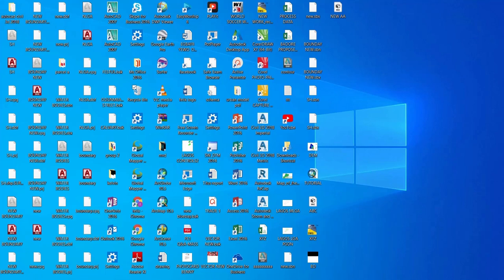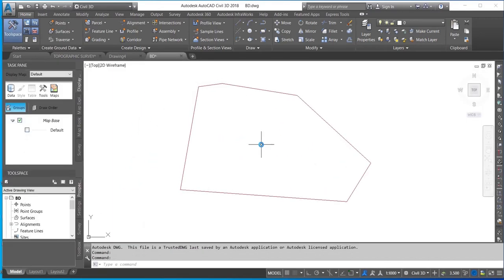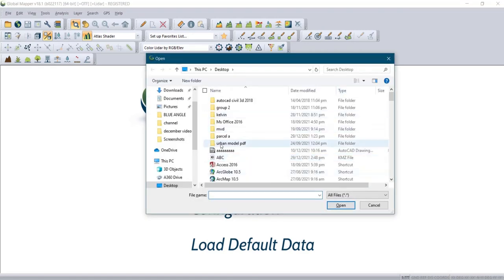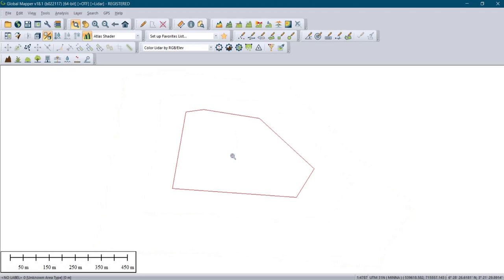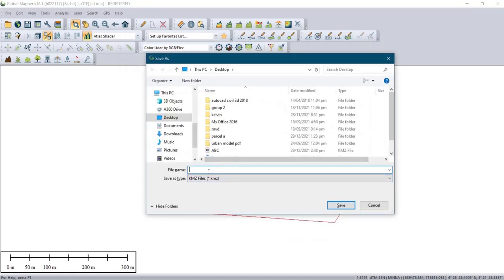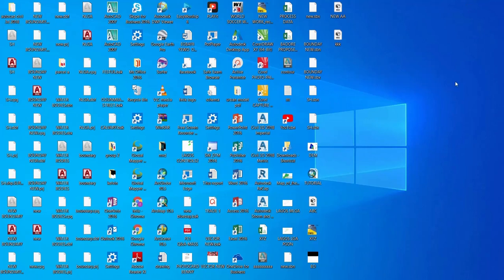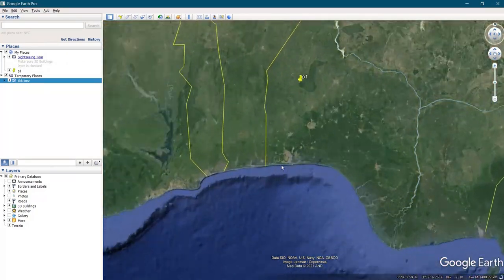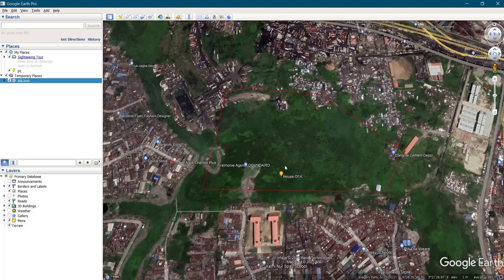Google Earth- how to import boundary to earth for location confirmation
This video is based on how to import boundary to google earth